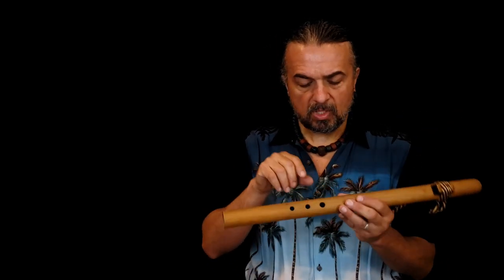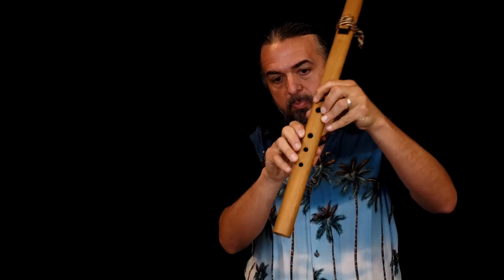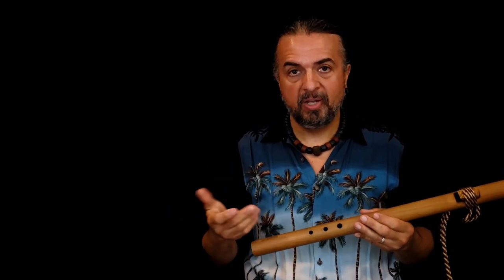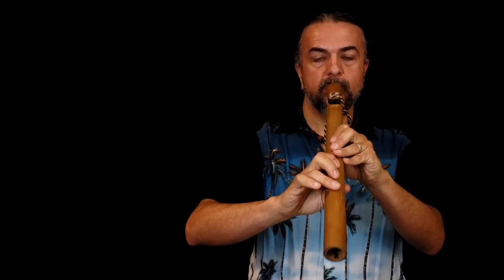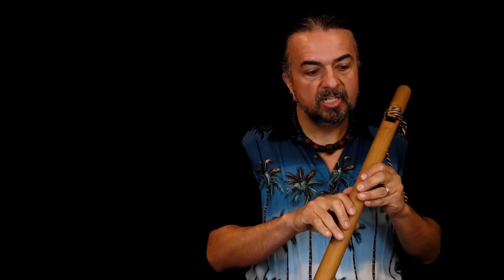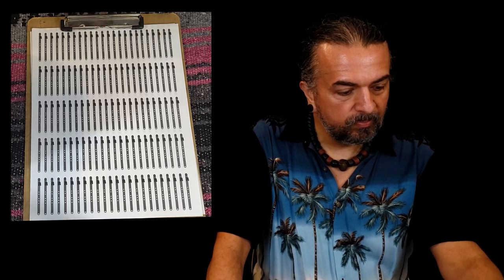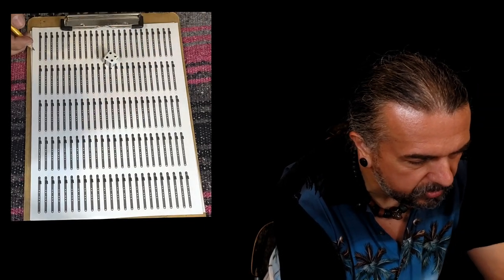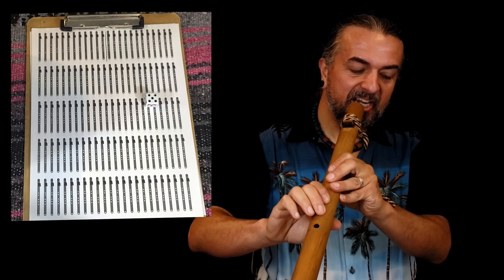Beginning to Intermediate Native American Flute Playing - Lesson 4 Songwriting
Parts Unknown - Songwriting

This is Lesson 4 in a 12 week course of how to play the Native American Flute. There is no need to spend a ton of money on a flute or lessons when it is possible to get either or both for little or nothing. This 12 week course I have structured is absolutely FREE and because it is something you can learn at your own pace, you don't have to forgo learning simply because the class time doesn't fit your schedule! You can review each lesson over and over again before moving on to the next step. In no time you will be playing you flute like a pro!

for more videos and information on these lessons and a whole lot more! We will also have special features available that you can't get anywhere else.

Thank you and happy flute playing!